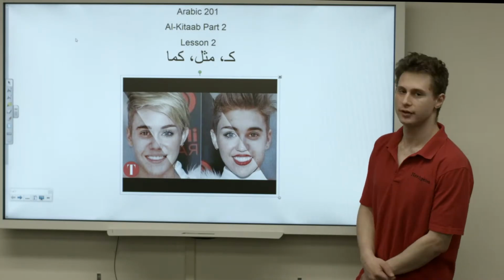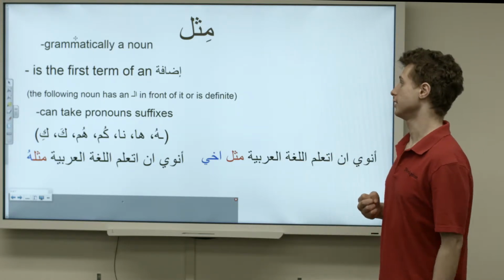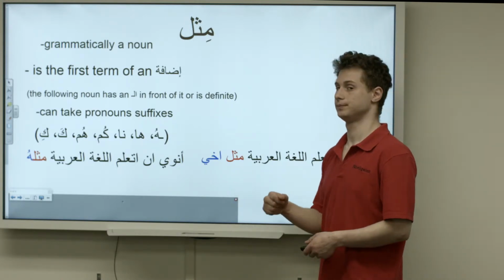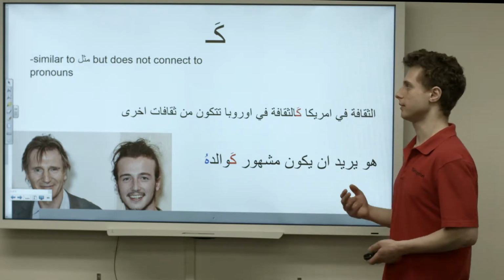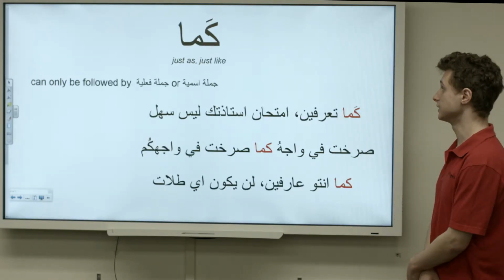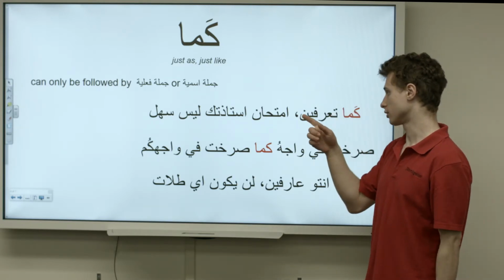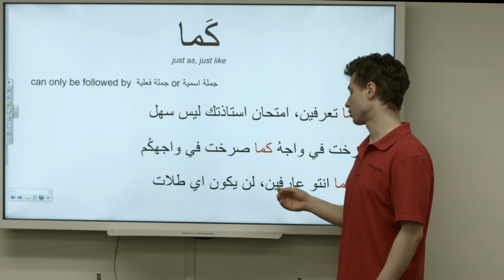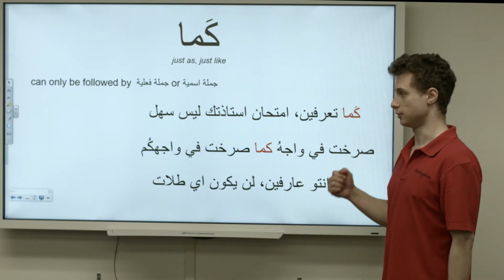Arabic 201 Lesson 2 Flipped Classroom Similarity